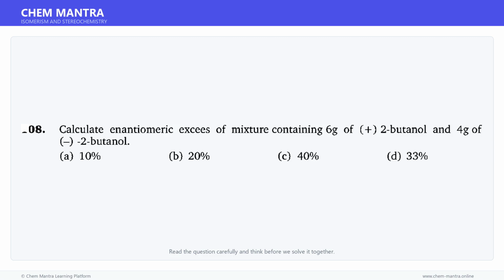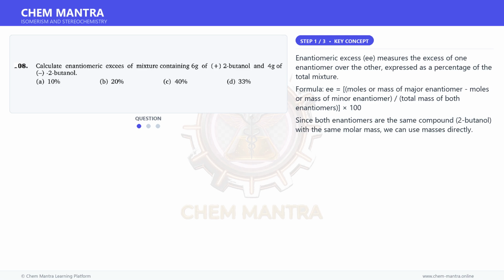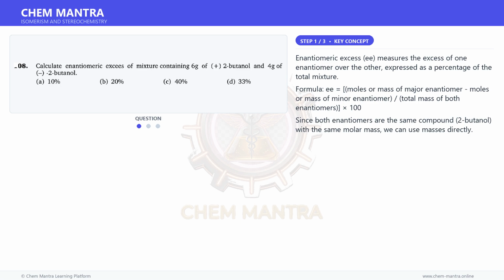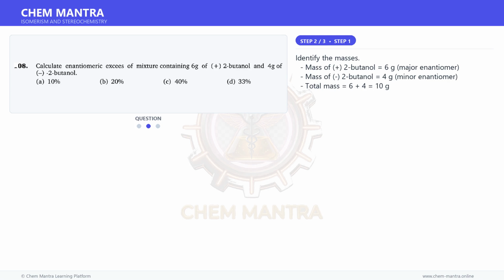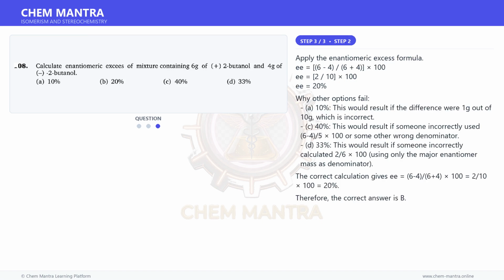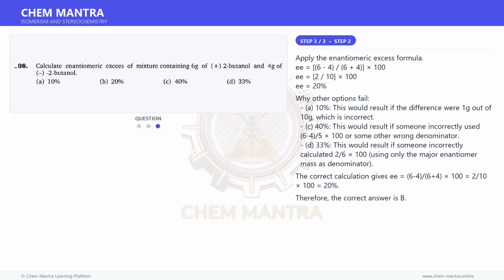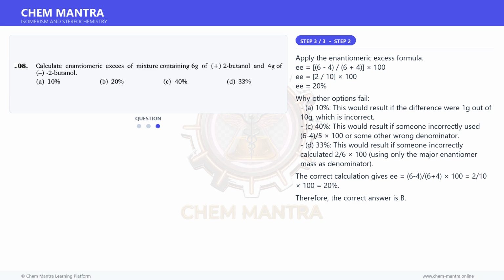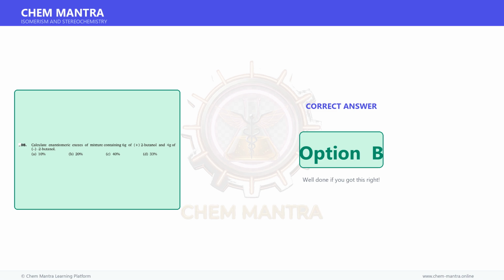Enantiomeric excess (ee) measures the ex | Isomerism & Stereochemistry | JEE Chemistry | Chem Mantra